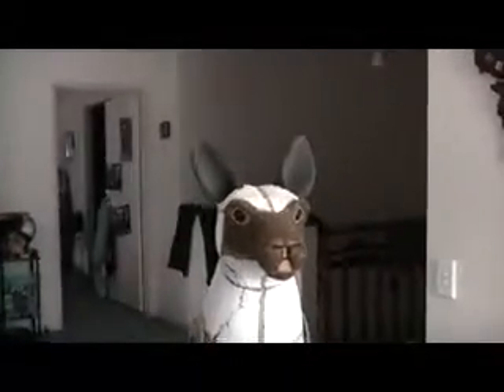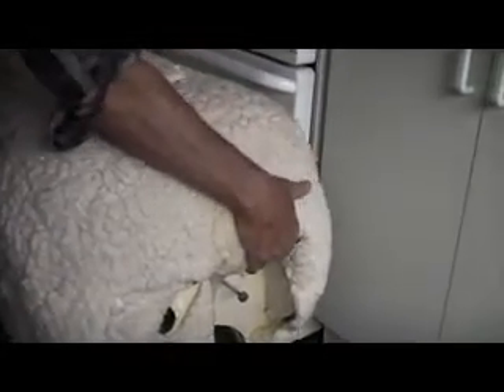Australian Big Cats-Wayne Game Camera Models